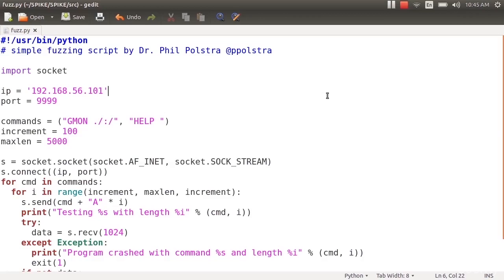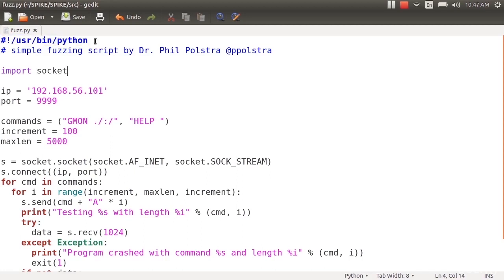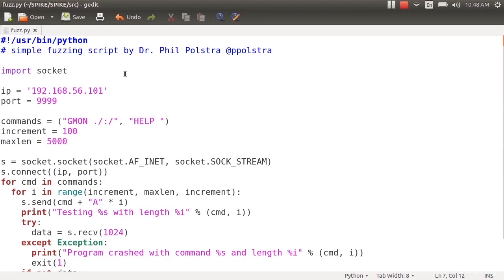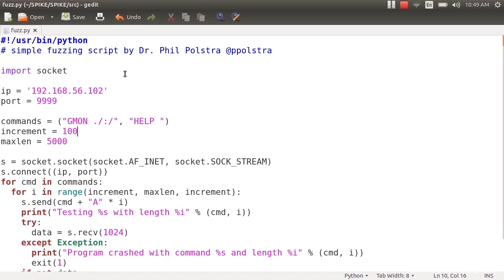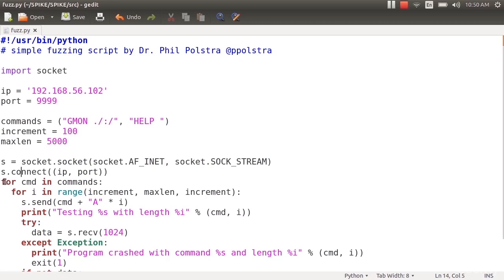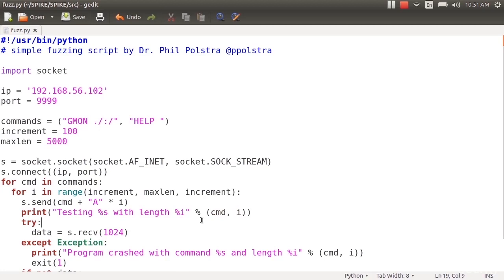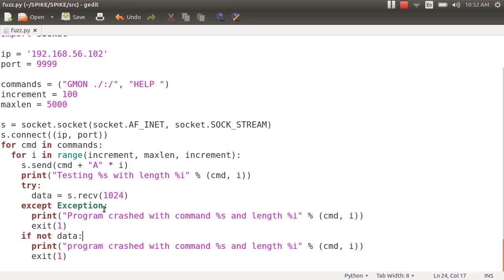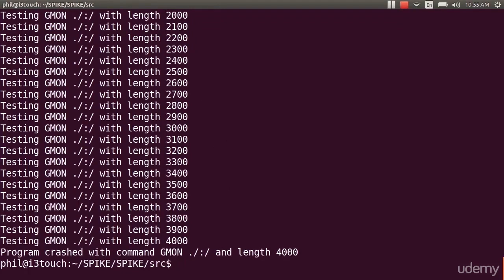036 Automation Part 1